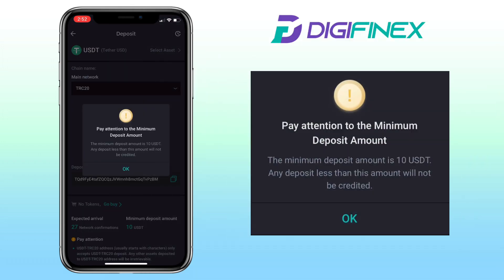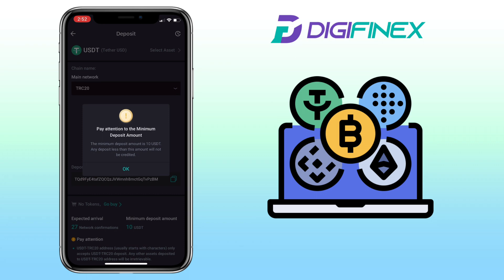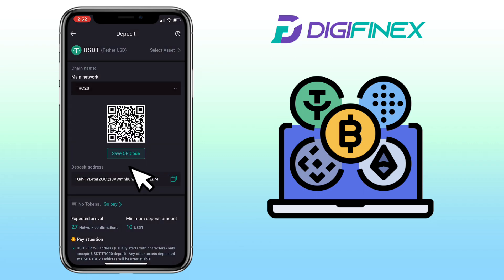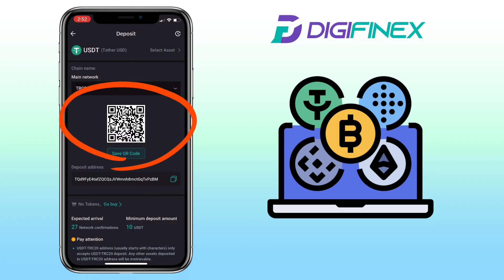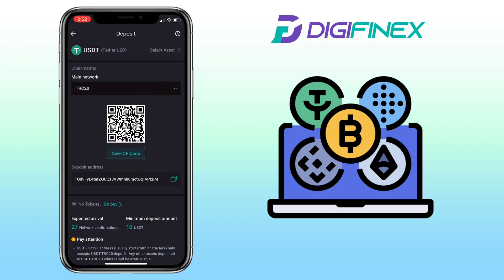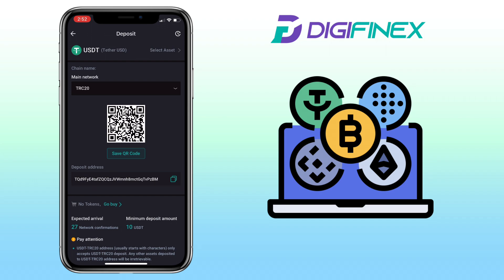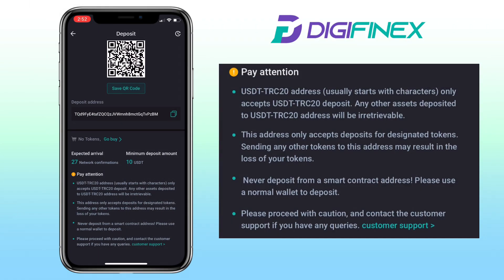How to DEPOSIT or WITHDRAW on DigiFinex Exchange | Crypto App Tutorial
Here’s a video tutorial on how to deposit and withdraw your crypto on Digifinex Exchange. Digifinex a digital assets trading platform, focusing on cryptocurrencies like Bitcoin, Ethereum, Litecoin etc. headquartered in Singapore. Check the video to learn more!

💎 Invite Code: dwrejB